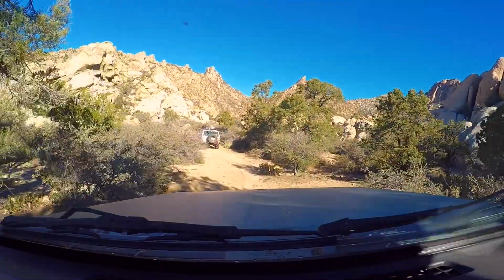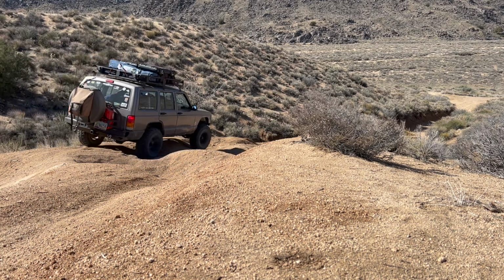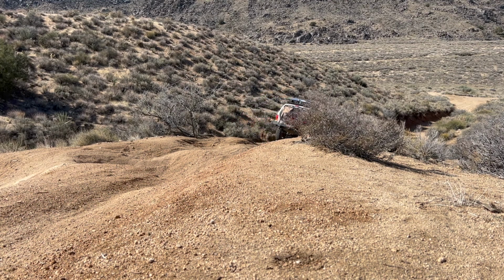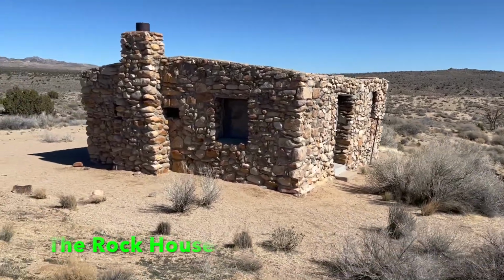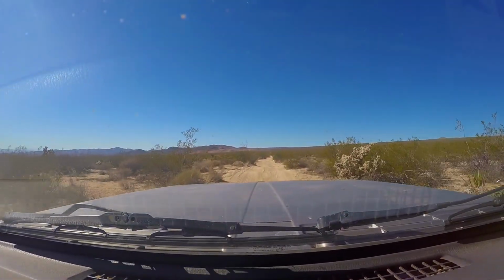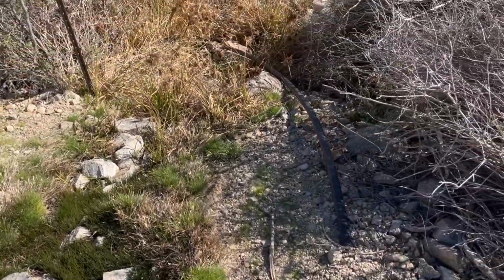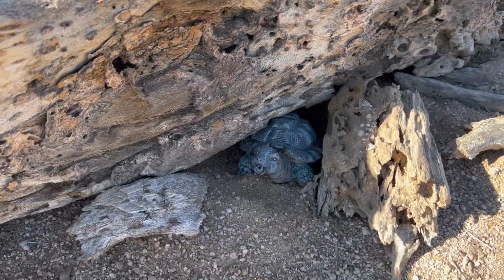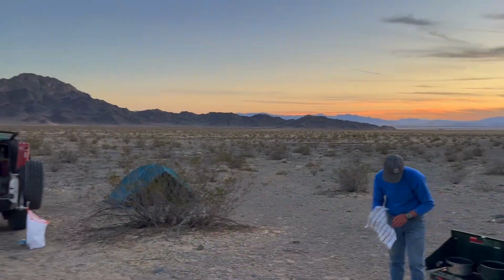Mojave Road - Day 2 Carruthers Canyon to Soda Lake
We continue our Overlanding Adventure on the Mojave Road from our camp in Carruthers Canyon to the Eastern edge of Soda Lake.  Along the Route we make stops at Camp Rock Creek, Government Holes, Marl Springs, and the Mail Box.